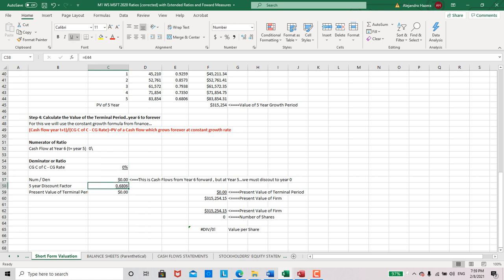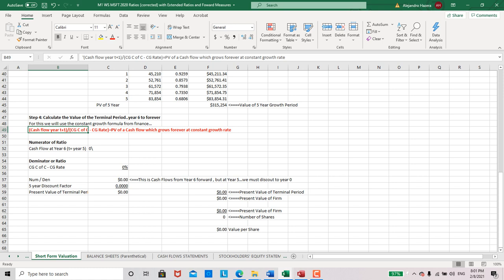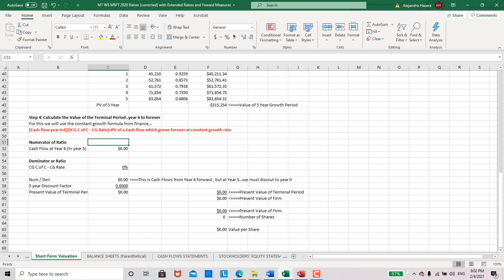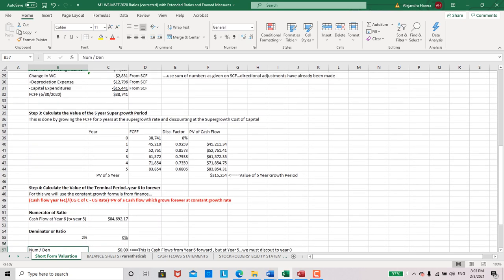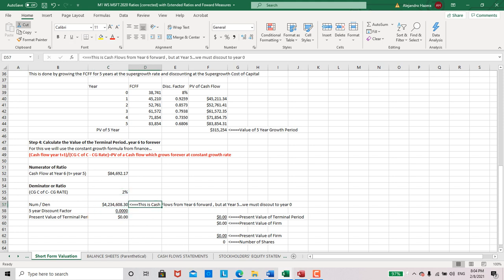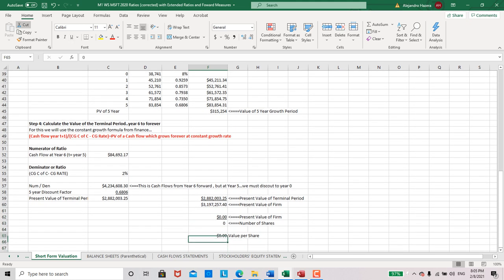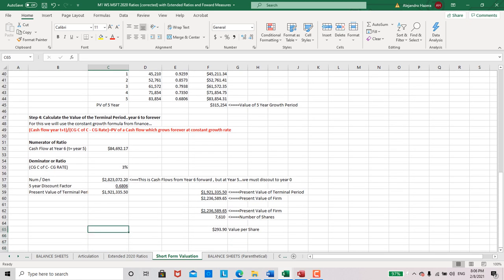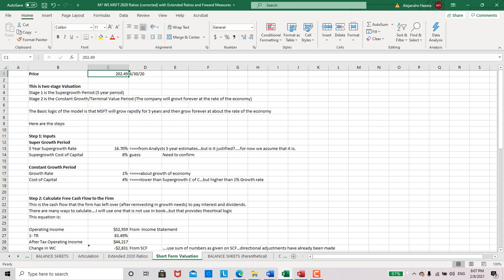4 MAC 504 M3 P2 No 4 Final Val